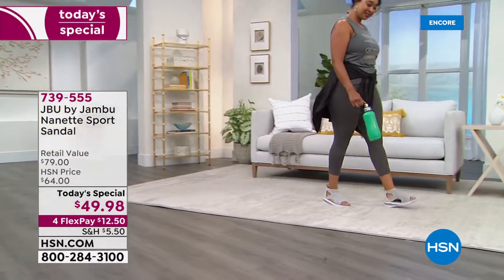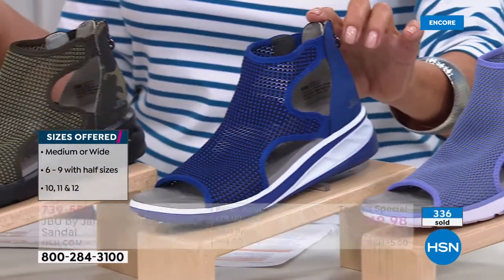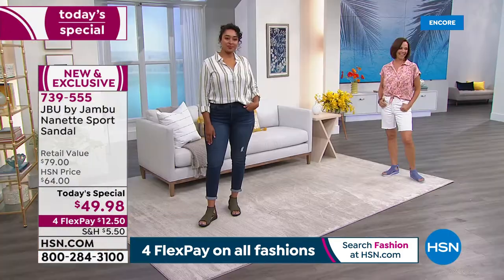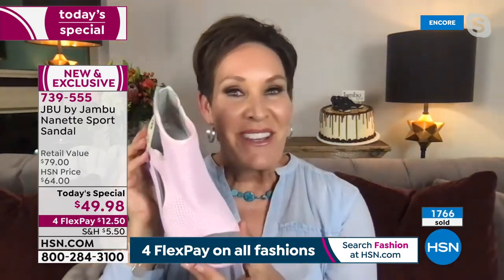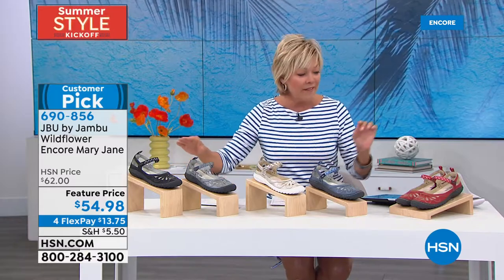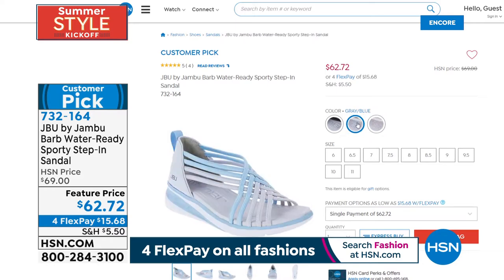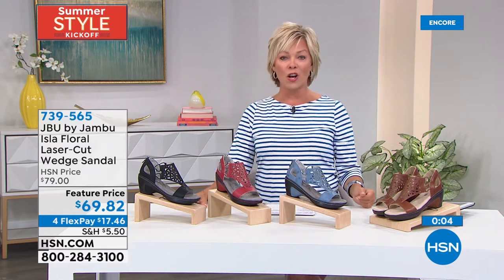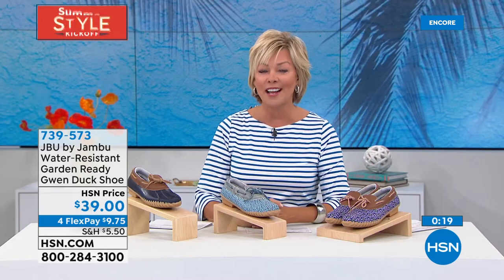HSN | Summer Style KICKoff- Jambu Footwear 1st Anniversary 05.13.2021 - 02 AM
Transition your look from spring to summer with stylish fashions and comfy footwear by Jambu.